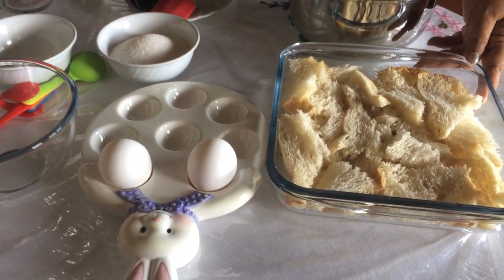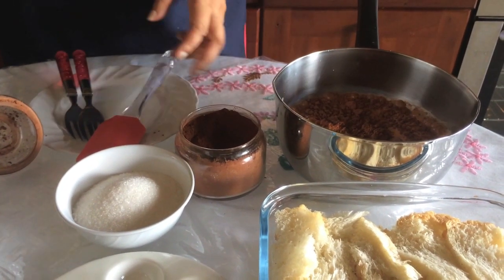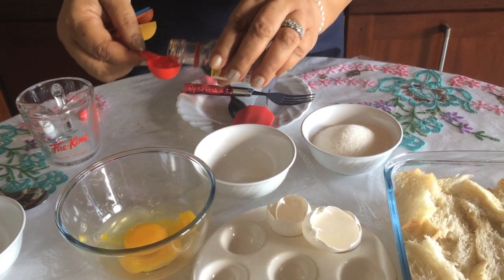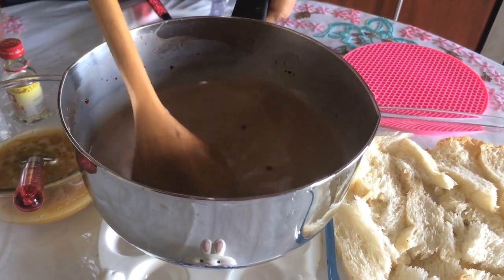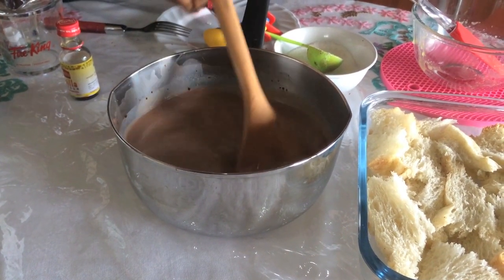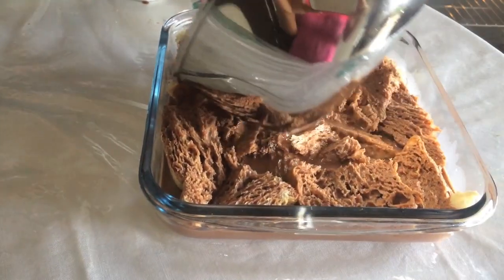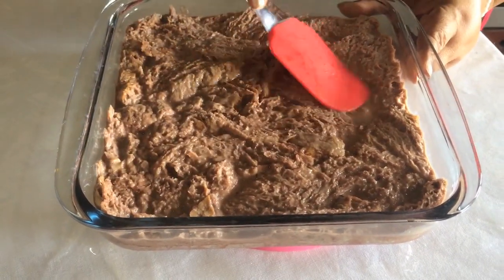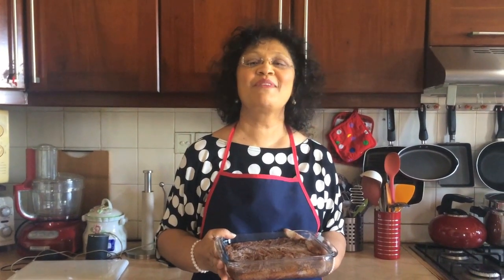Chocolate Bread Pudding - Episode 152